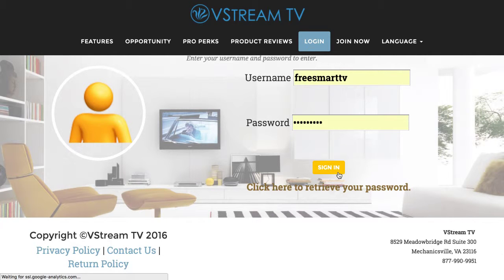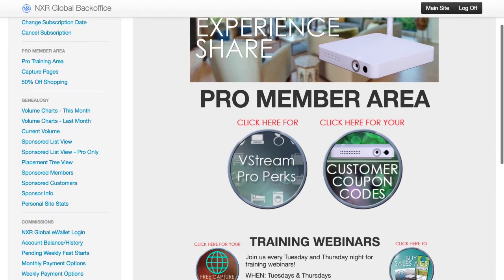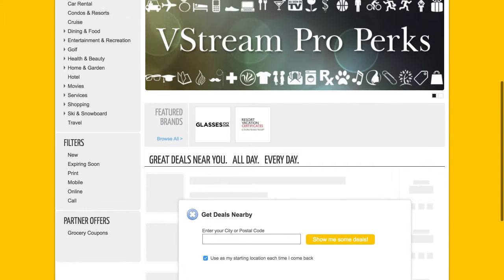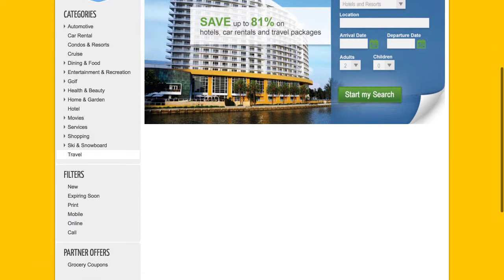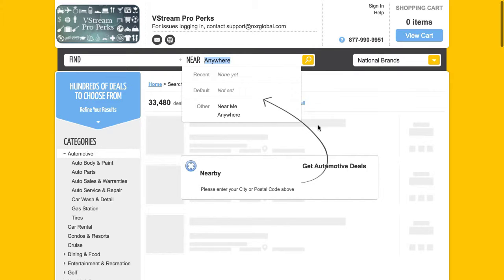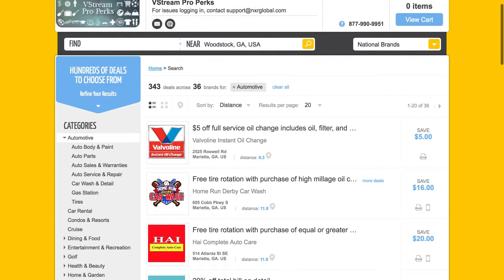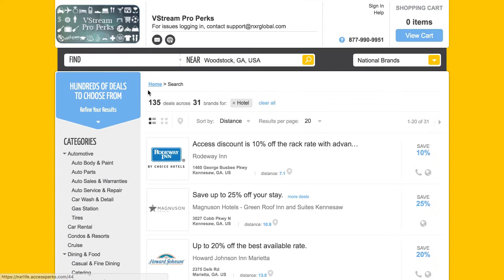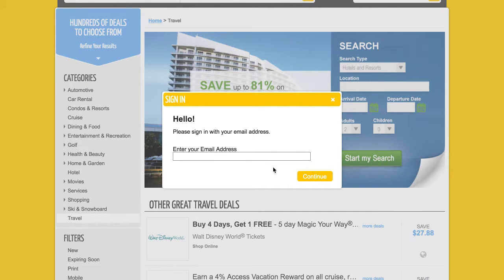Pro Perks Acess